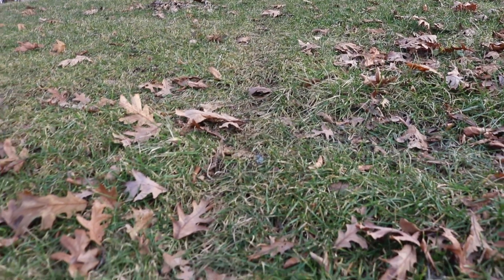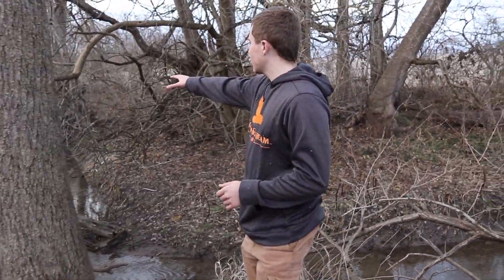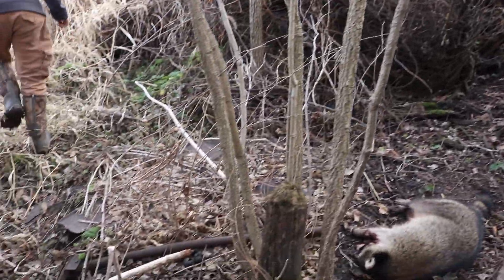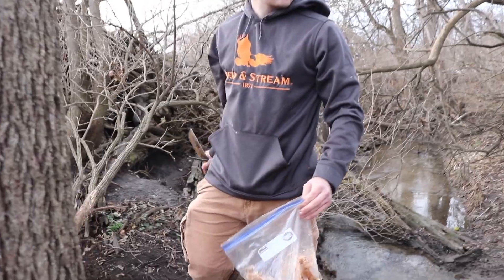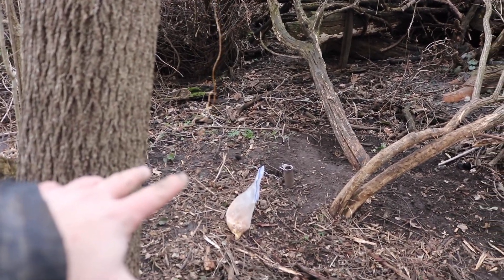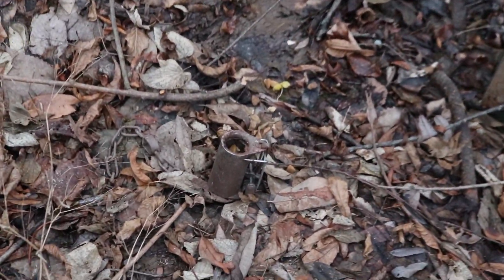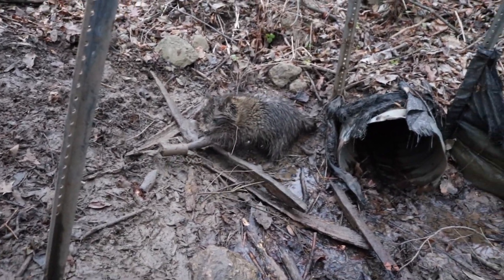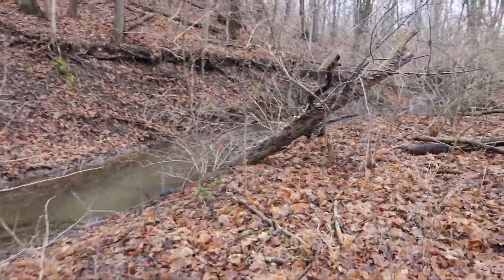Trapping Raccoons 2020: Dog Proof Traps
The start of my 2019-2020 trapping season using dog proof traps.